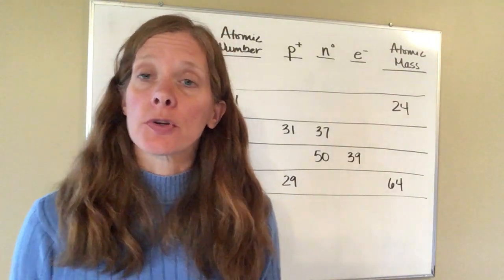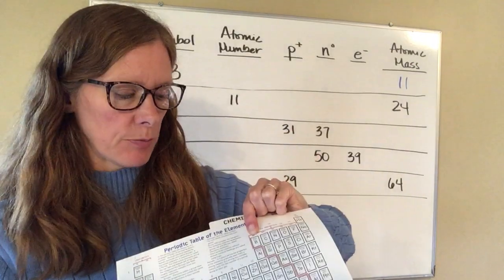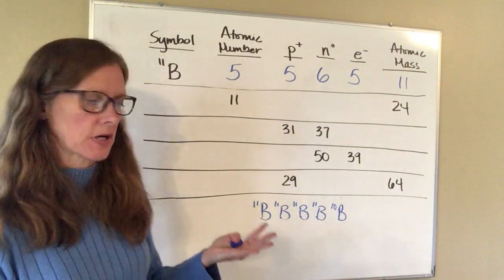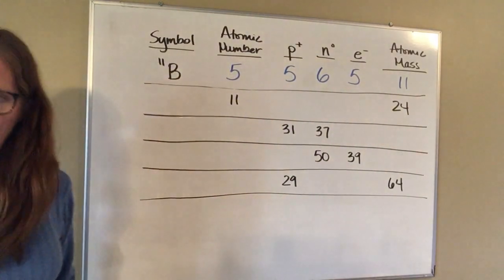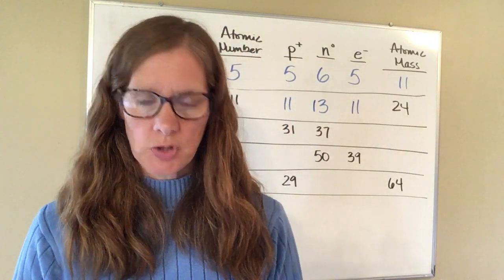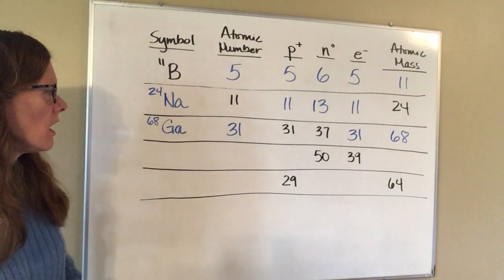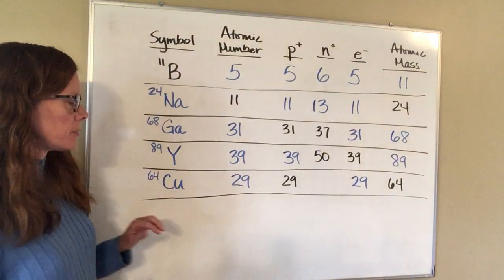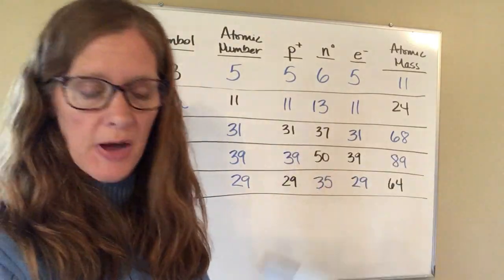Chemistry Chapter 3 #2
We will go through several examples of how to find the number of protons, neutrons, and electrons for given isotopes. We will also discuss what is meant by "most common isotope."